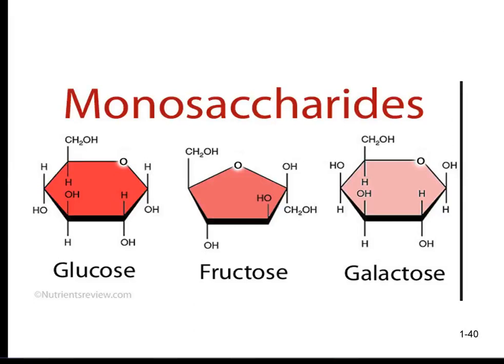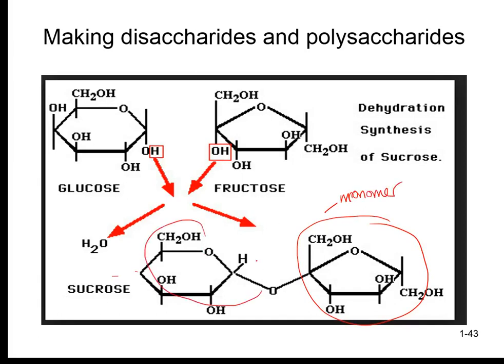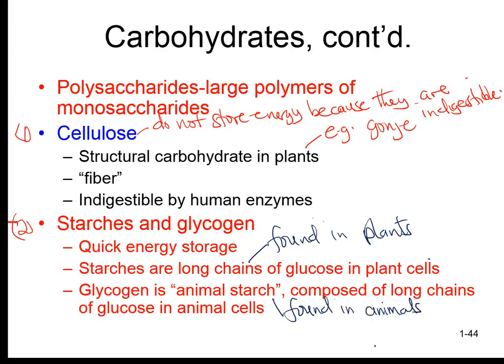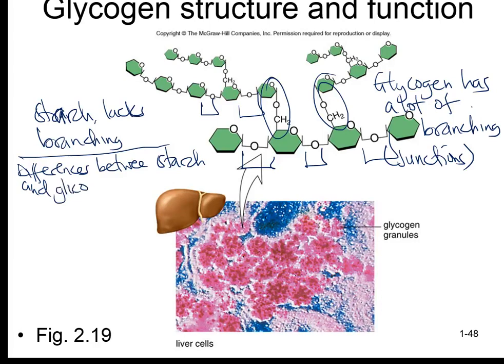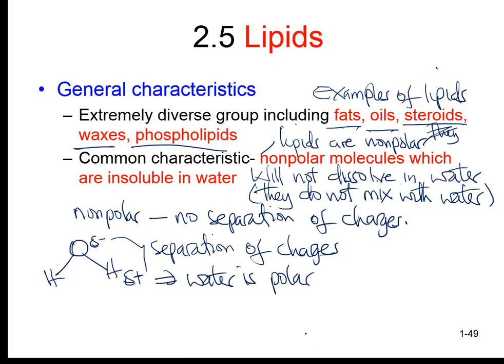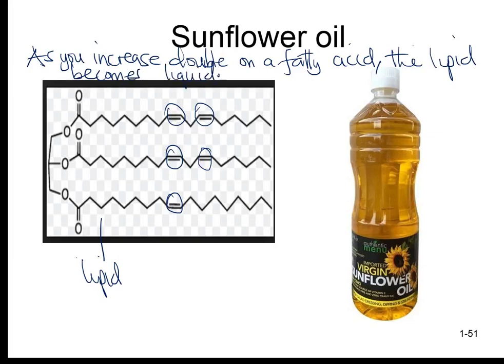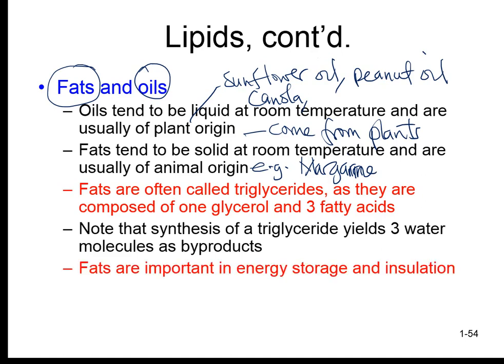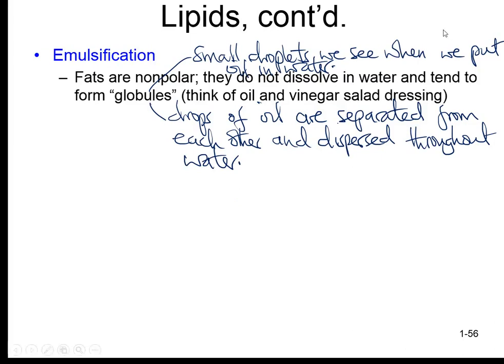Organic chemistry 2LM